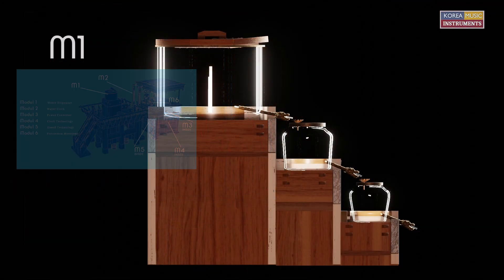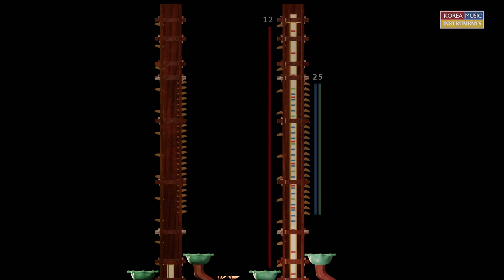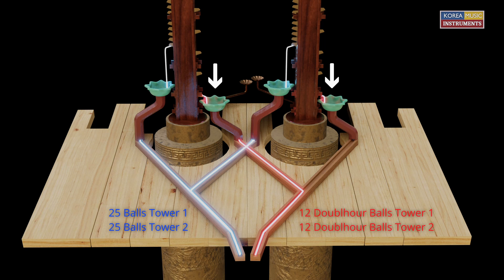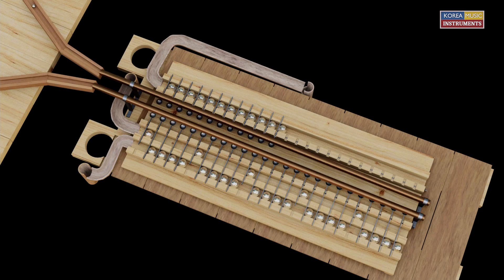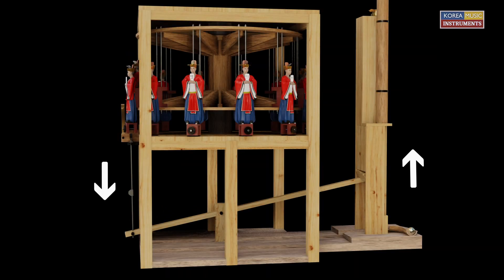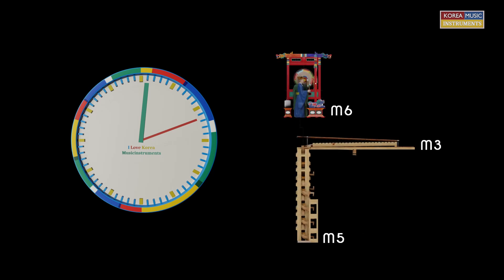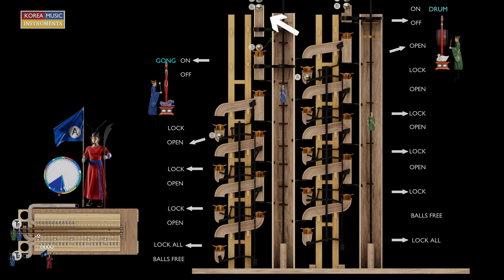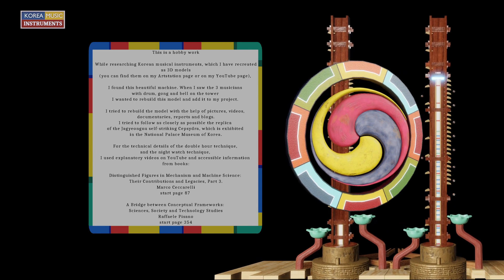WATERCLOCK-JAGYEONGNU - 자격루 - How it works - MECHANIC ANIMATION - 메카닉 애니메이션 - Part 3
Jagyeongnu self striking clepsydra
Project 2021
by Michael Klee

Voice:
oddcast
Text-to-Speech Avatar

Danso
Khwaenggwari
Gayageum

Daegeumclip
Gayageum calmmorning

Traditional Korean Music
Gayageum-Musica-Historia-De-Un-Amor.mp3

SOUNDEFFECTS

Temple Bell
by
Mike Koenig

SFX - (Wooden) Doors » Door Handle Wood Clack.aif
by
Rutger Muller

Ball in hole.wav
by
NeatoEnt

Ball on table.wav
by
NeatoEnt

Water Draining
by
coltures

 Switches & Latches » Switch Flip #1
by
IanStarGem

Rolling Ball Wood Floor - Various.mp3
by
twinpix

 Recorder Comparisons » Alto Gong, Metal Hit, B (H1).wav
by
InspectorJ

PICTURE FILES

Height mappe, dragons on the water cylinders

RESEARCH: blogs-infos-documantation Jangyeongnu

More Resource:
BOOKS:
Distinguished Figures in Mechanism and Machine Science: Their Contributions and Legacies, Part 3
Marco Ceccarelli

A Bridge between Conceptual Frameworks: Sciences, Society and Technology Studies
Raffaelle Pisano

YOUR TIME
Michael

00:00 Intro
01:00 Jagyeongnu 자격루 Modul 1 Water Dispenser
02:02 Jagyeongnu 자격루 Modul 2 Water Clock
04:17 Jagyeongnu 자격루 Modul 3 Power Converter
06:10 Jagyeongnu 자격루 Modul 4 Clock Technology
07:45 Jagyeongnu 자격루 Modul 5 Guard Technology + M6 Percussion
11:00 Outro
Musicians